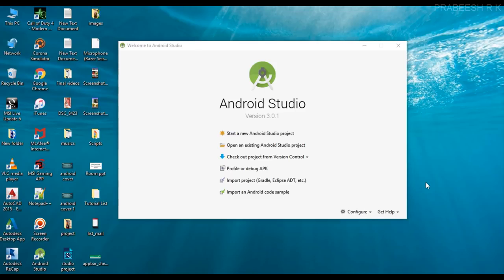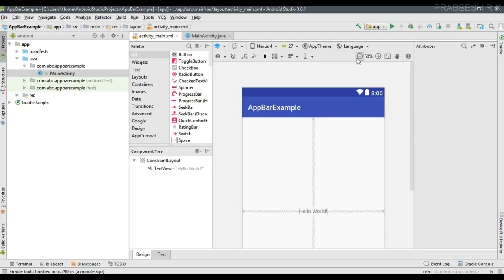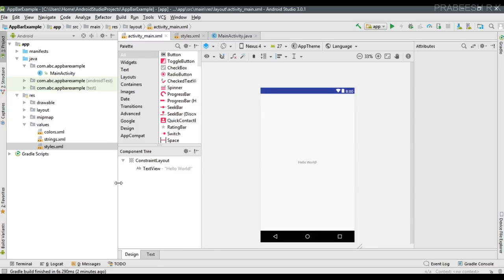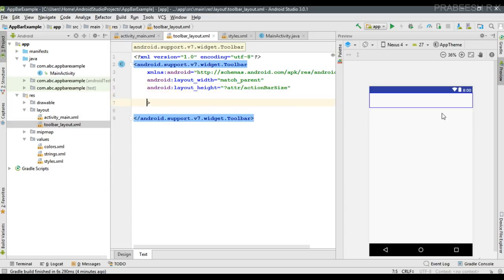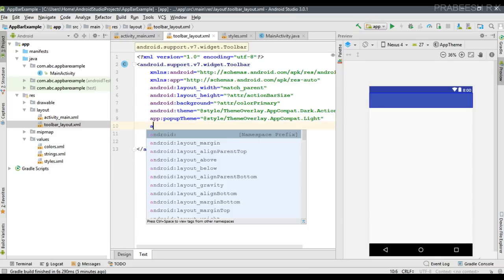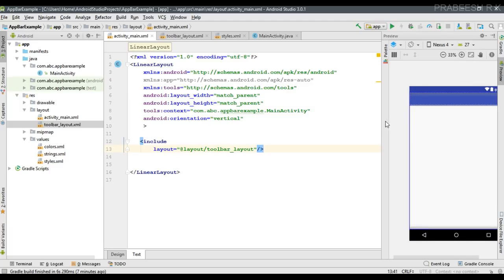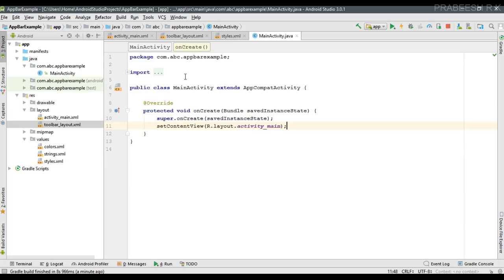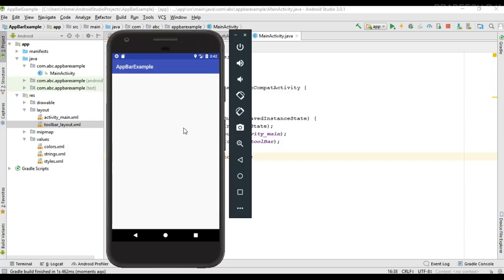Android tutorial (2018) - 32 - Setting Up the App Bar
The default theme of every android studio project contain a native action bar. But the Action Bar is deprecated now, so we have to use Material App Bar. The recommended way to use an app bar is by using the support library version of Toolbar.

In this video is demonstrate how to place a toolbar as the default action bar for an Activity.